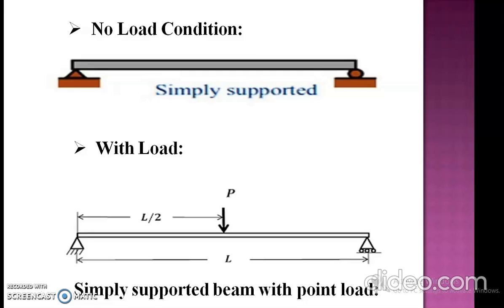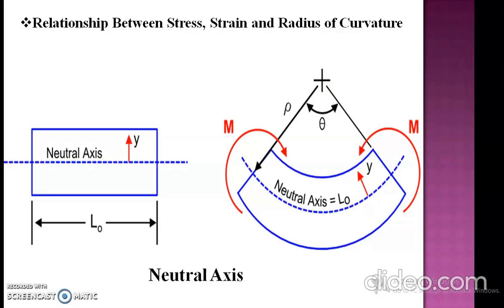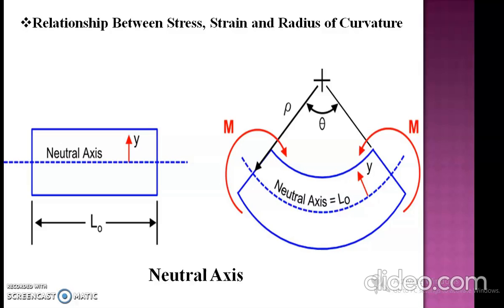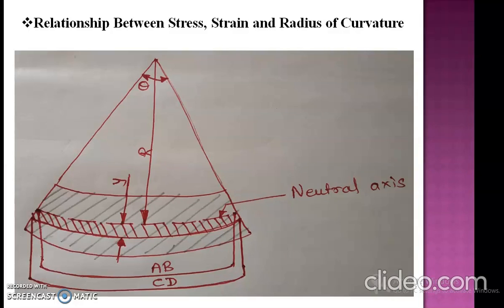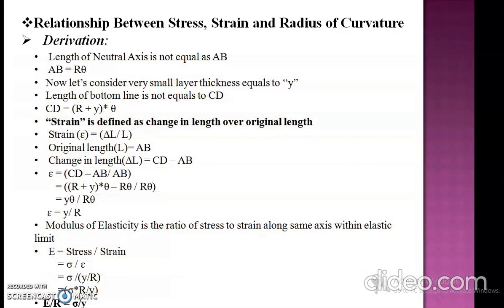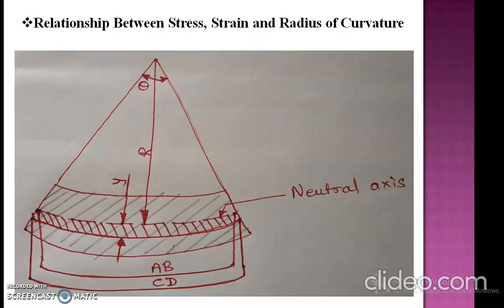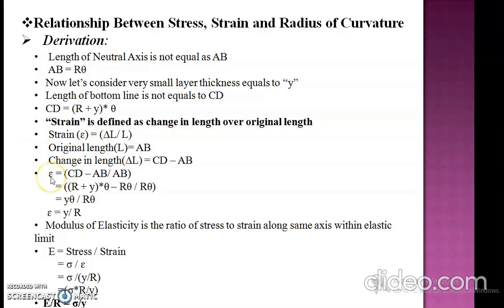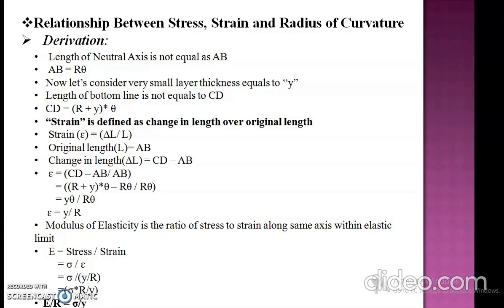bending stresses in machine element part 1_Bhadak M V